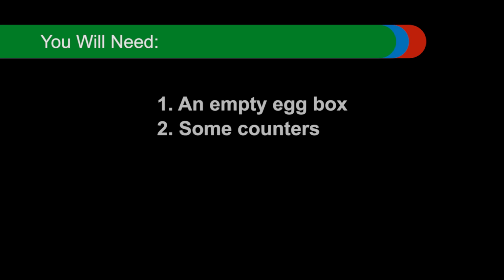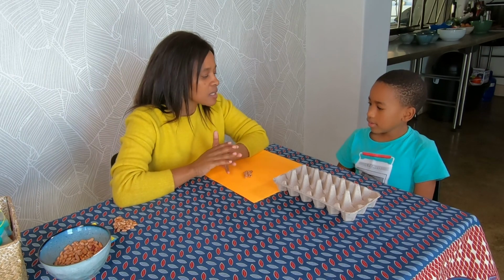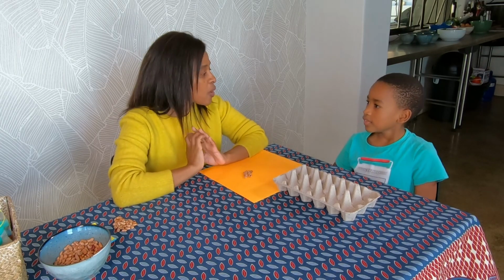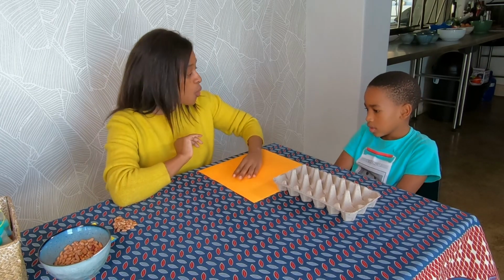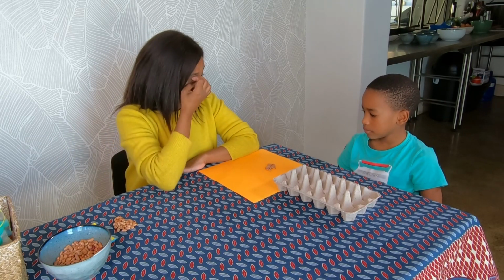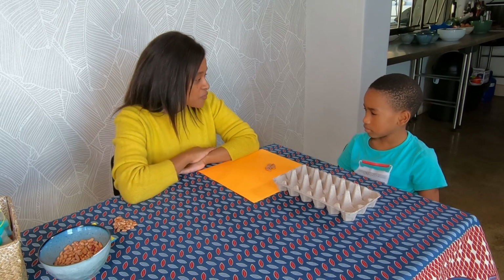Surviving Lockdown 18